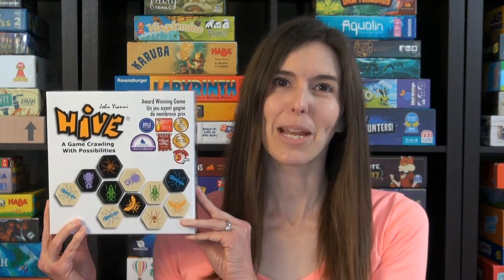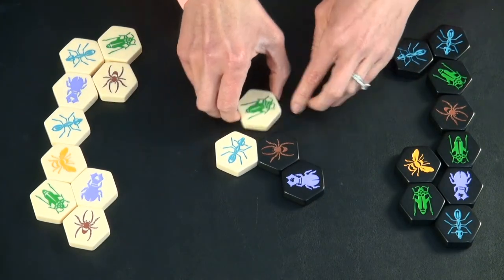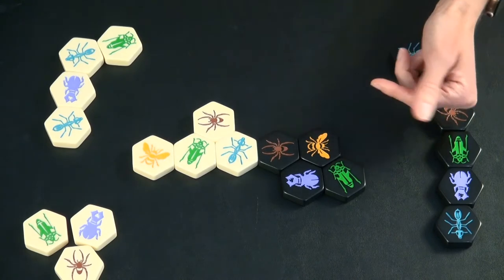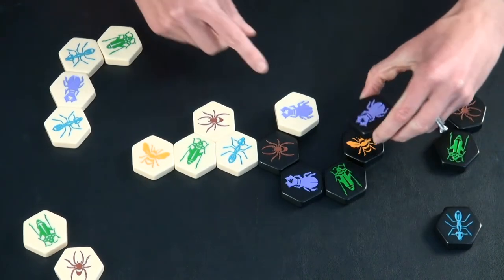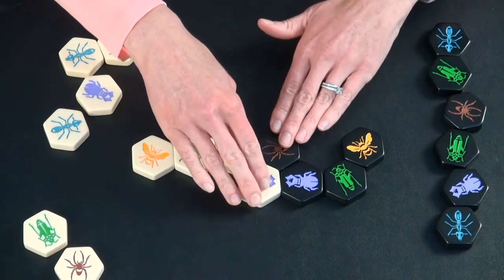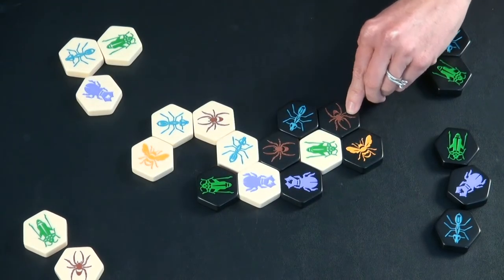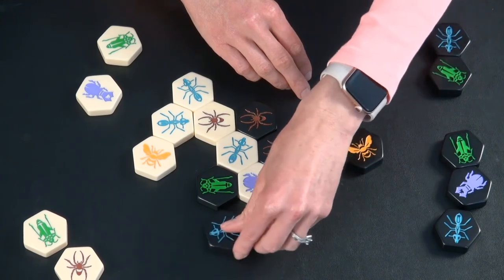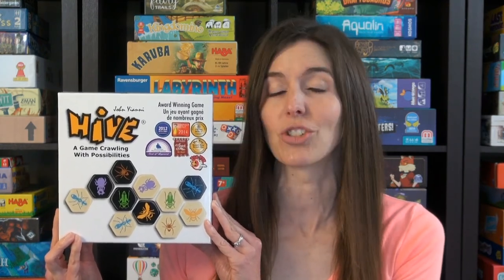How to Play Hive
Game Like a Mother demonstrates how to play Hive